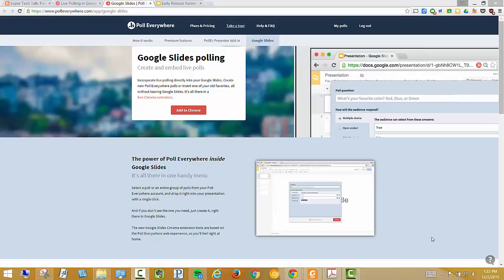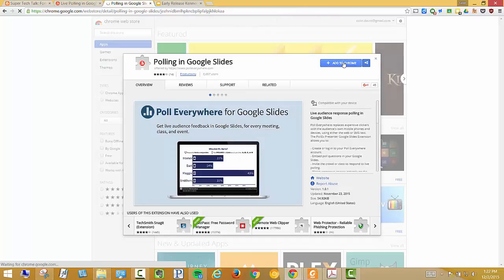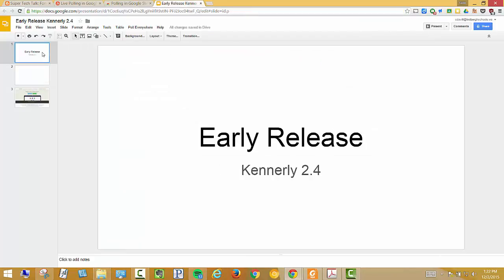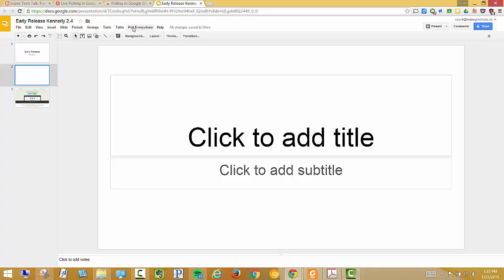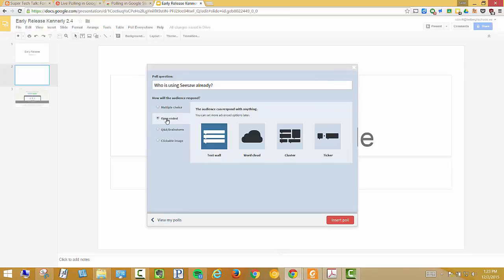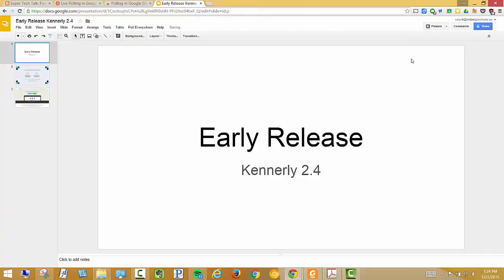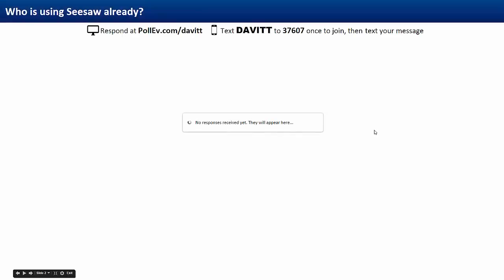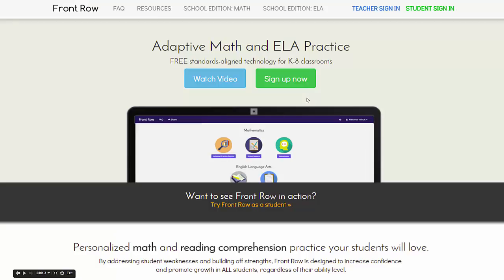Poll Everywhere and Google Slides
Use Poll Everywhere inside your Google Slides presentation!